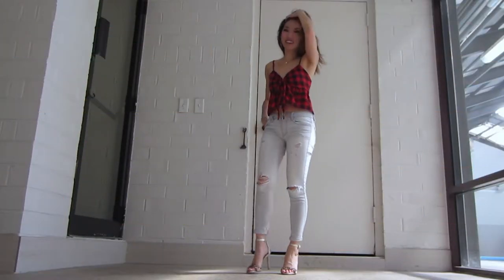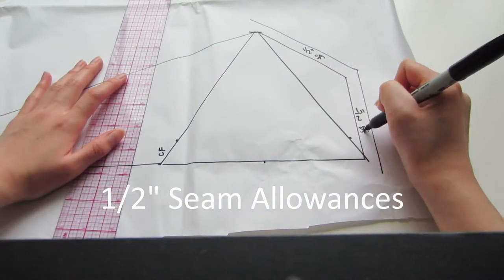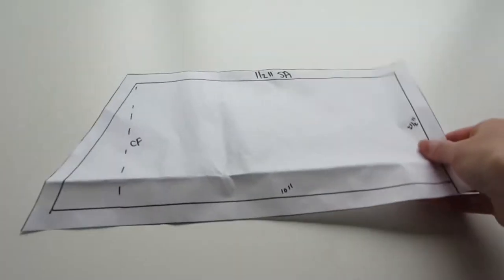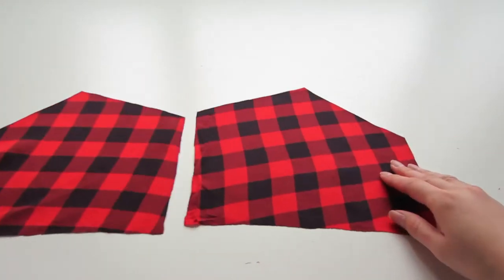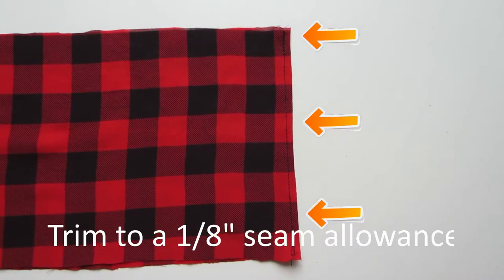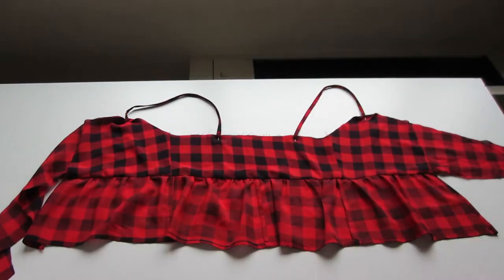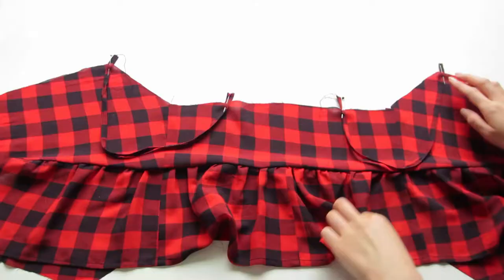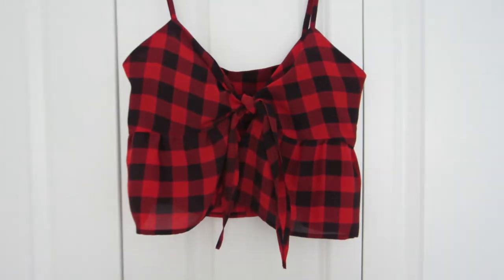DIY Ruffle Tie Front Crop Top with Removable Padding!!! | Revamped Clothing #2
Showing you guys how to make this ruffle tie front top!
I walk you through how to make a simple pattern out of your bikini top and your own measurements! I'm getting summer picnic vibes from this top. Who's ready for summer?!

Project Duration: 1-2 hours

Bra Padding for Sewing Projects

Magnetic Pin Cushion

Anytime - Joakim Karud
First Sight – Joakim Karud
Let's Go Surfing – Joakim Karud